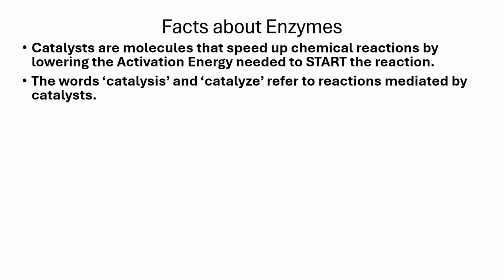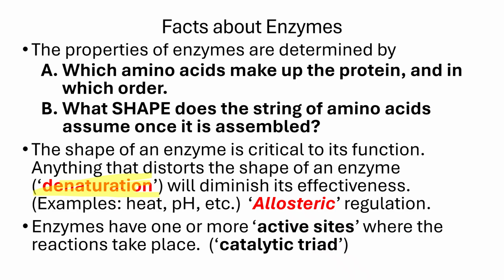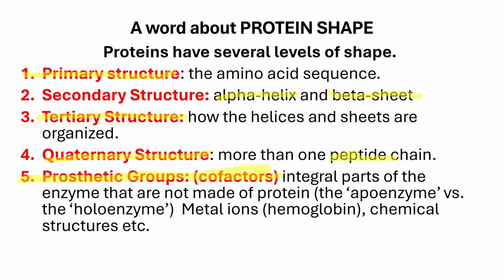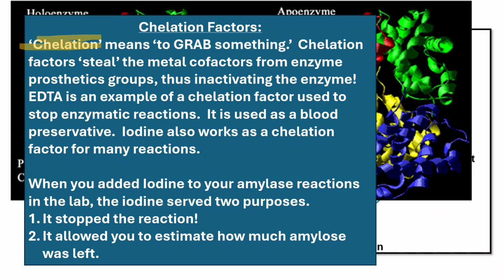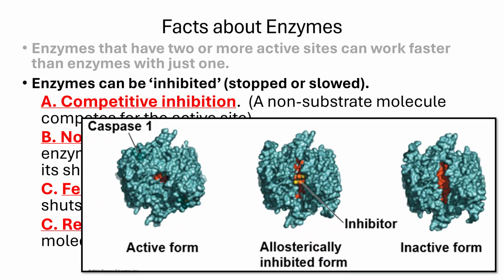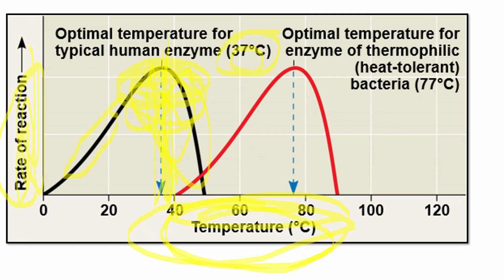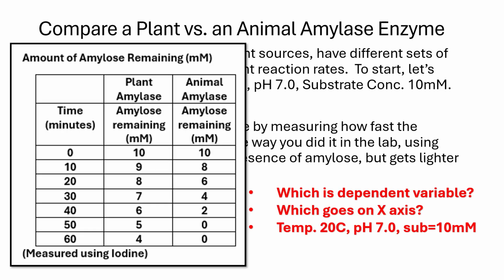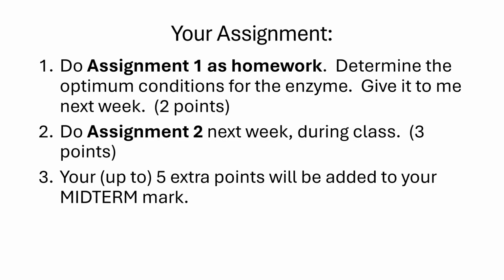Lec 3b ENZYMES video